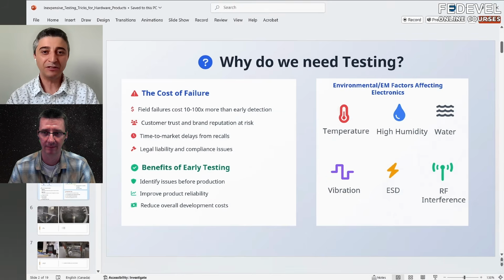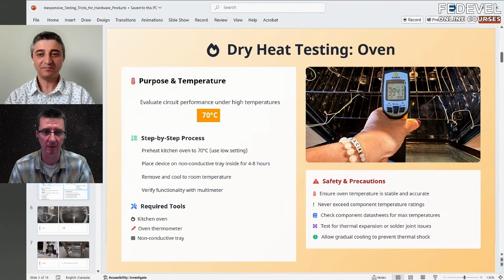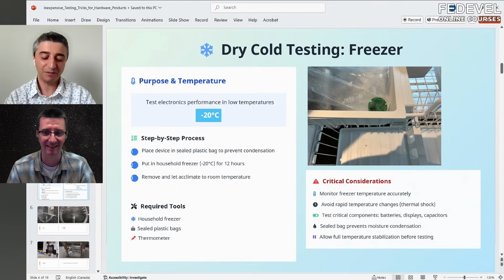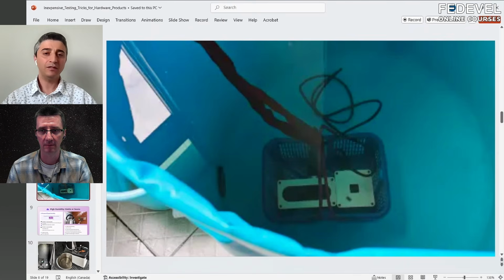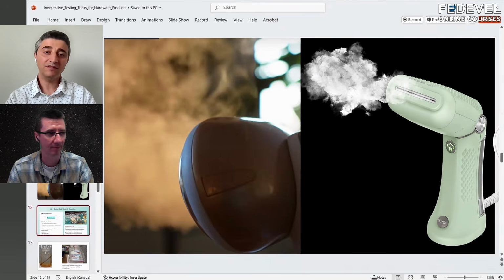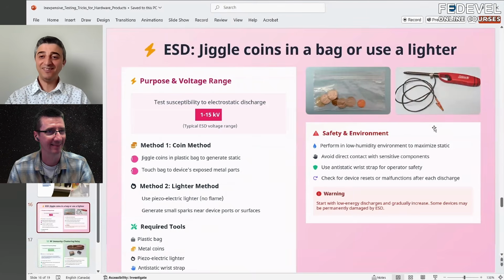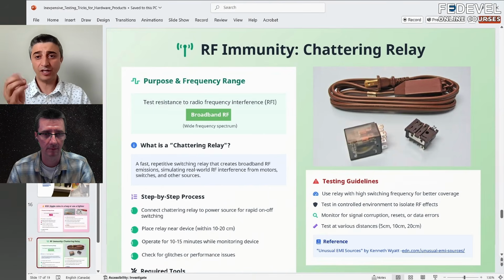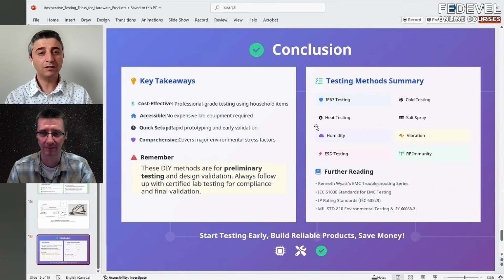9 Tricks To Test The Board You Designed - Do you know them?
Going through simple but useful electronic board tests. Thank you very much Waseem Alkhayer

Chapters:
00:00 What is this video about
05:01 Why to test
10:59 Test 1: Heat
19:57 Test 2: Cold / Freezing
33:16 IP67
33:58 Test 3: Water
37:40 Test 4: Dust
42:44 Test 5: Humidity
48:55 Test 6: Salt Water
53:47 Test 7: Vibration
59:30 Test 8: ESD
1:08:47 Test 9: RF Immunity
1:12:15 Summary
1:18:55 About Waseem

- Robert